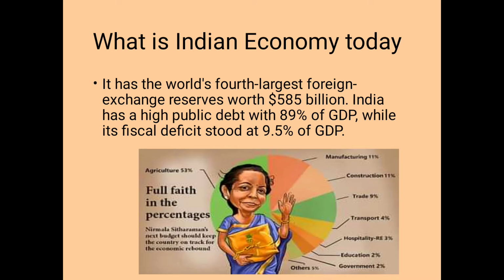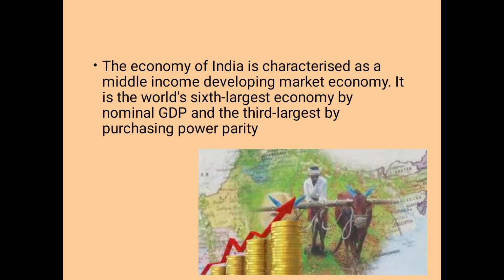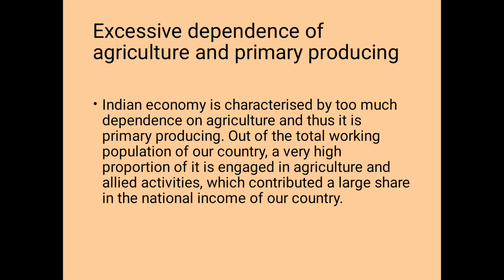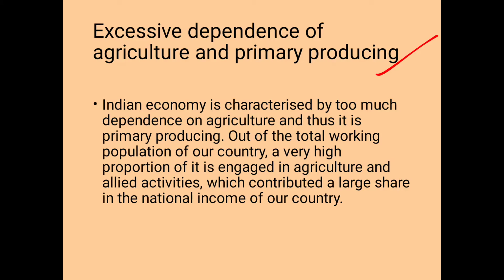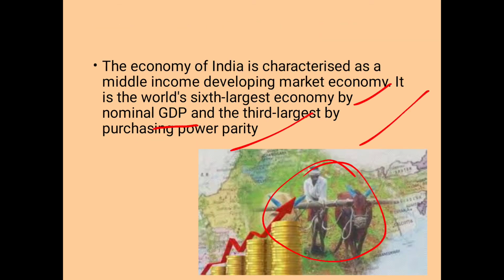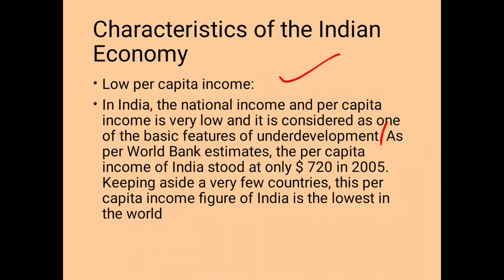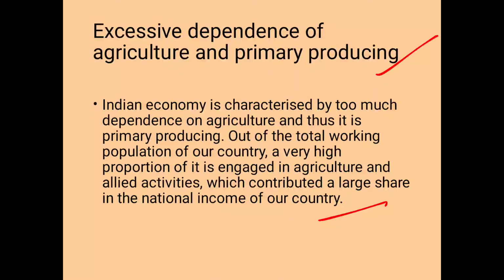Indian Economy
characteristics of Indian economy